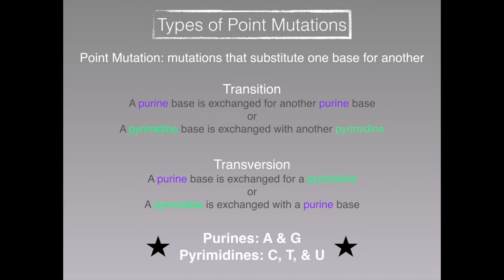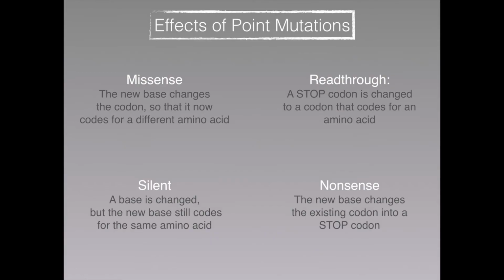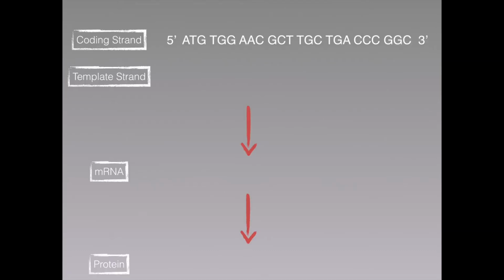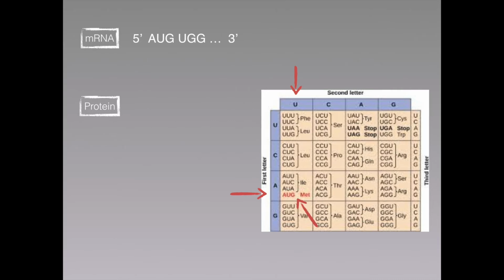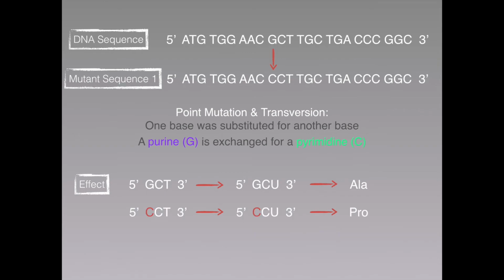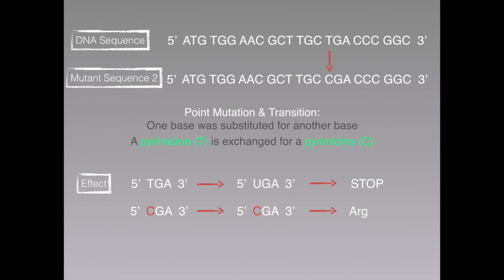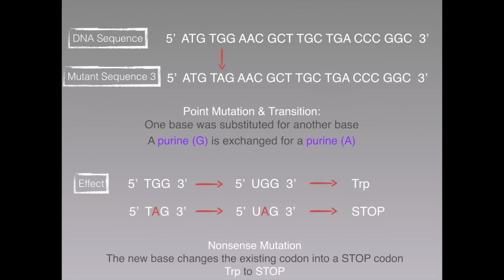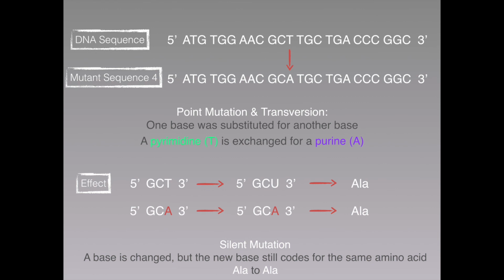Effects of Point Mutations at the Protein Level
Prompt 4-1B for GN 311 at North Carolina State University.
All information used in the video was provided in the GN 311 Exam 4 powerpoint slices on Moodle created by instructors at NCSU.

Mutant Strands:
1. Missense & Transversion
5' AUG UGG AAC CCU UGC UGA CCC GGC 3'
2. Readthrough & Transition
5' AUG UGG AAC GCU UGC CGA CCC GGC 3'
3. Nonsense & Transition
5' AUG UAG AAC GCU UGC UGA CCC GGC 3'
4. Silent & Transversion
5' AUG UGG AAC GCA UGC UGA CCC GGC 3'